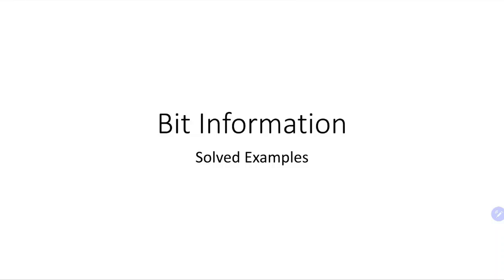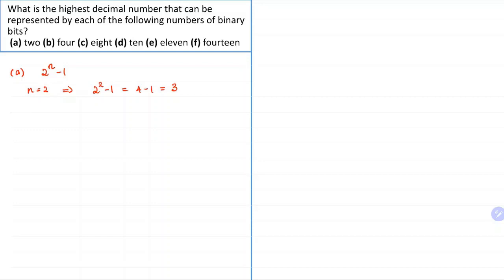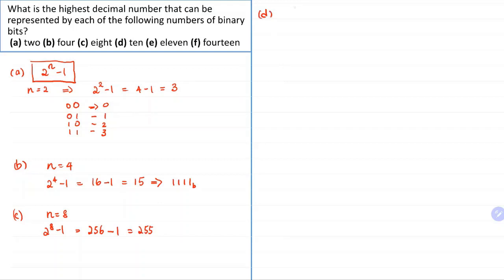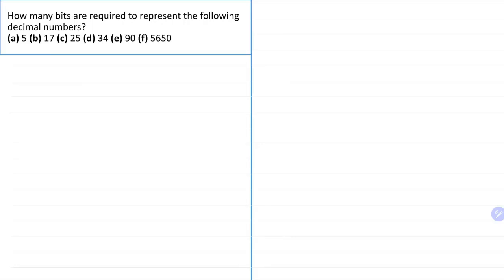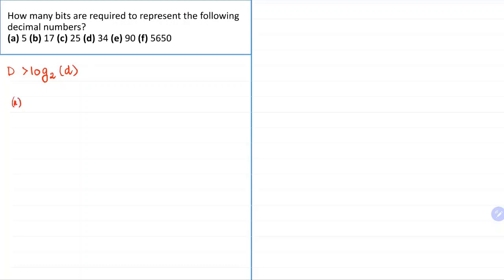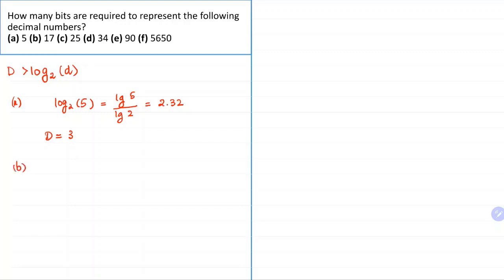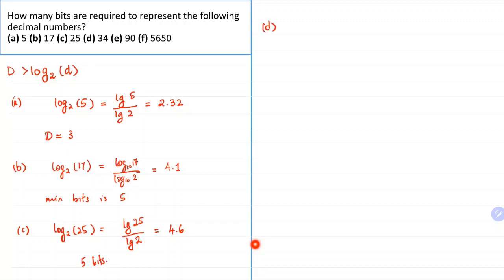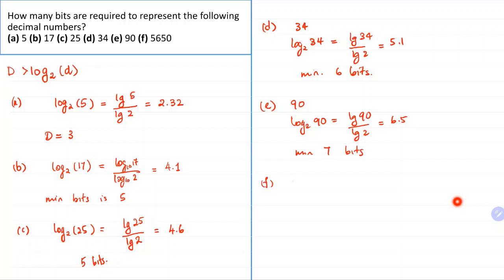Solved Example Bit Information